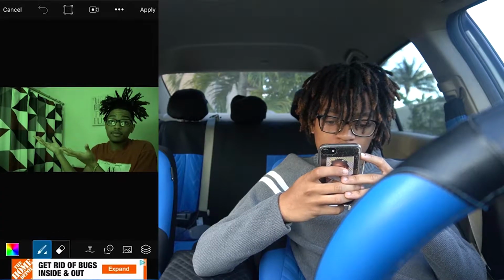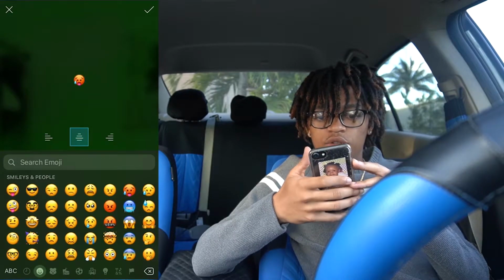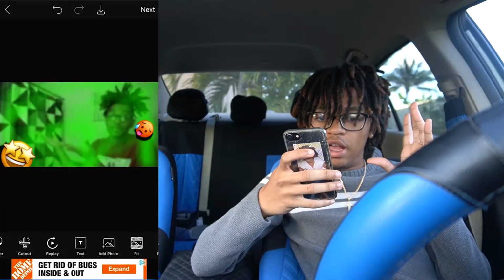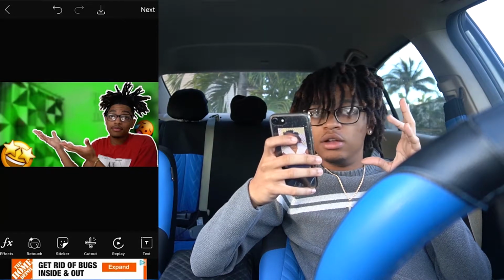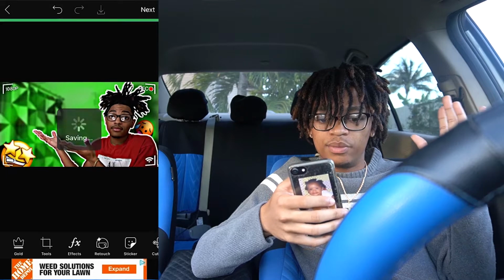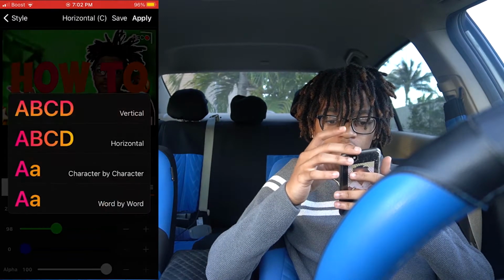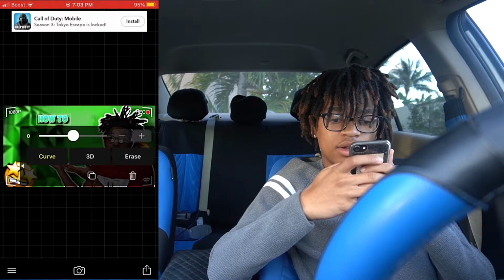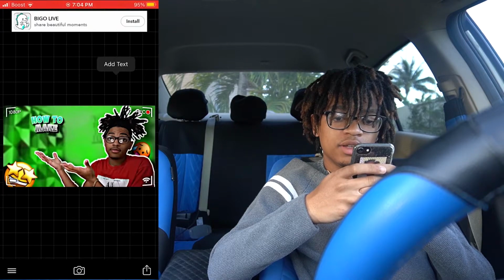How to Make a Thumbnail for YouTube Videos (For Beginners)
APPS NEEDED FOR THIS TUTORIAL!

Picsart & Phonto

IF YOU GUYS WANT A MORE DETAILED VIDEO GET THIS VIDEO TO 300 VIEWS!!!